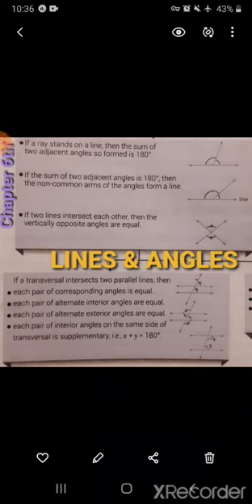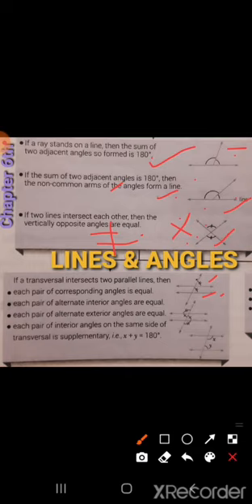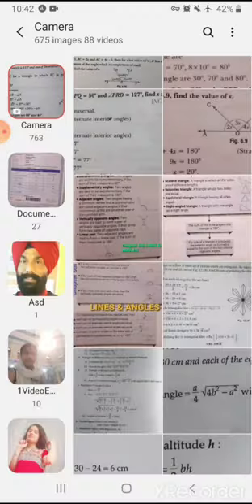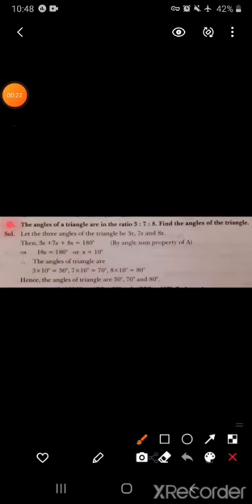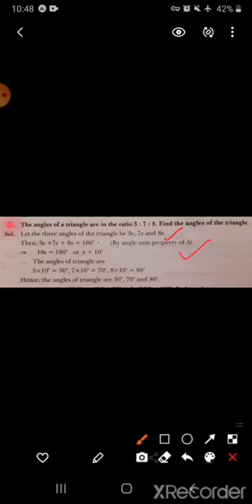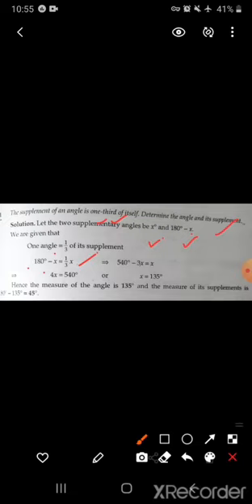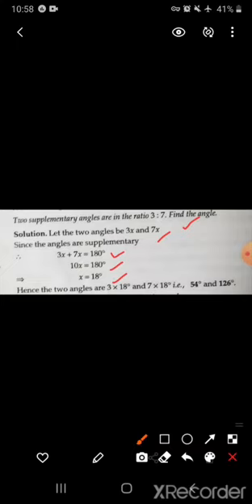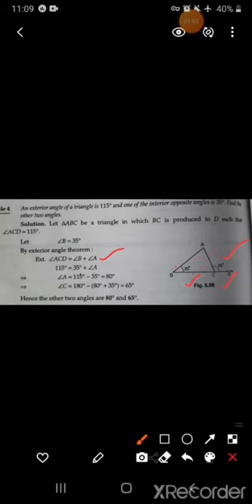CLASS 9TH ( LINES AND ANGLES )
After the recap of Herons Formula. let us learn about the topic of ncert book ie Lines &Angles...
Here we deals with Parallel lines,Intersecting lines,Linear-pair etc.
So, look the slide and to sort out your whole problems on Lines&Angles.

.only on harjas tutorial